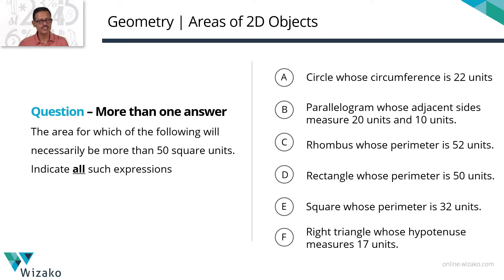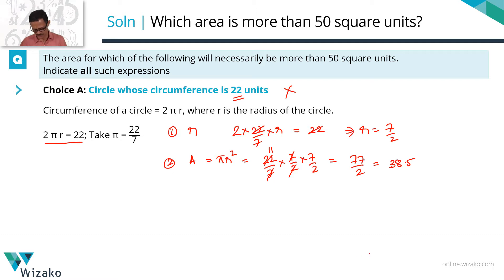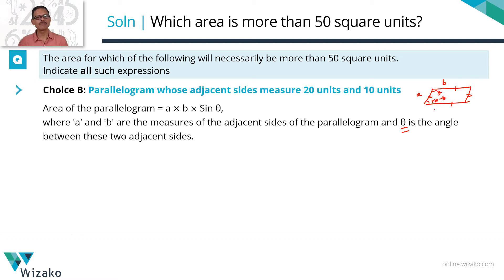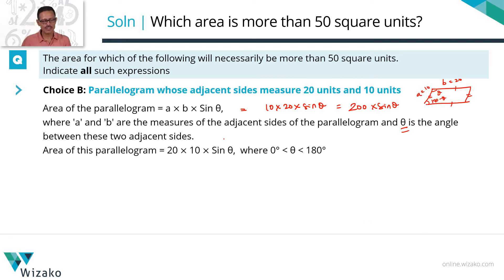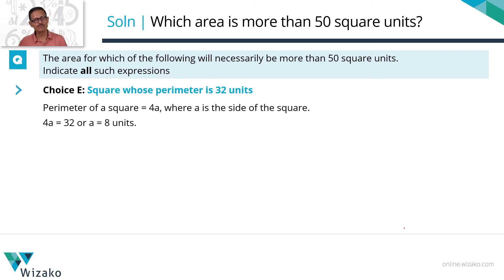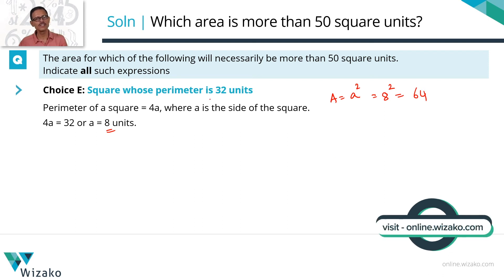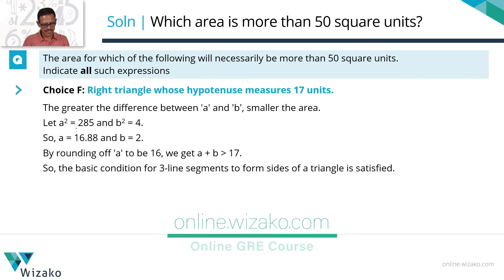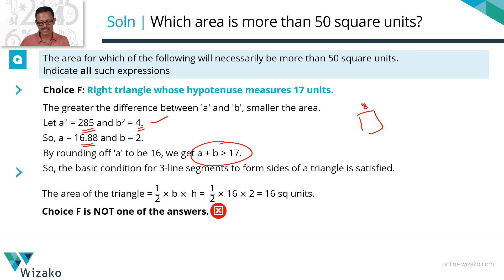GRE Select One or More Answer Choices | Geometry - Areas of 2D Objects | GRE Practice Questions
This GRE sample question is a more than one answer question from the topic geometry. Solving this question requires the formula of area of circle, area of parallelogram, area of rhombus, area of rectangle and area of square.

GRE Problem Solving | Geometry - Areas of 2D Objects.

Question:
The area for which of the following will necessarily be more than 50 square units. Indicate all such expressions.

A. Circle whose circumference is 22 units.
B. Parallelogram whose adjacent sides measure 20 units and 10 units.
C. Rhombus whose perimeter is 52 units.
D. Rectangle whose perimeter is 50 units.
E. Square whose perimeter is 32 units.
F. Right triangle whose hypotenuse measures 17 units.